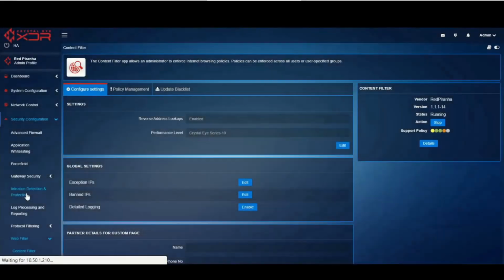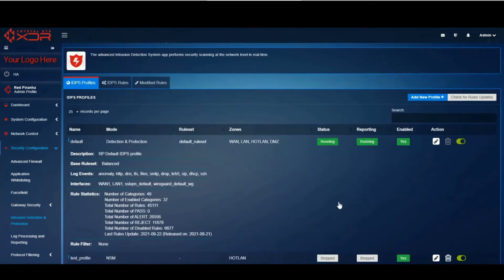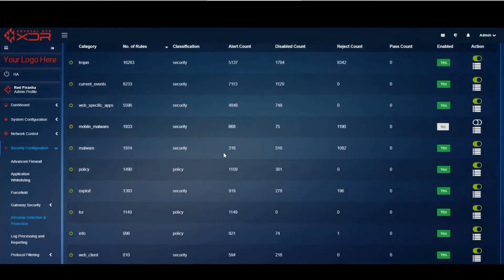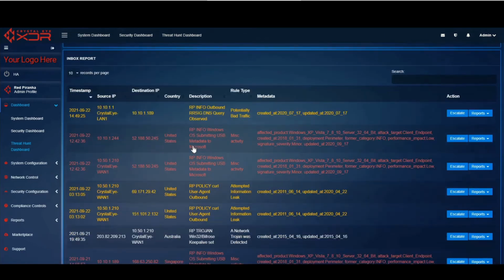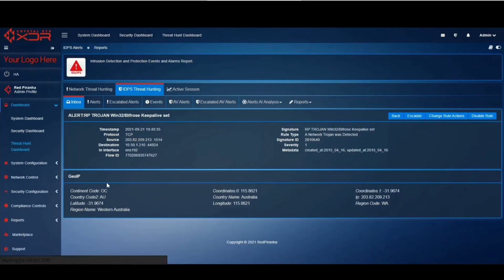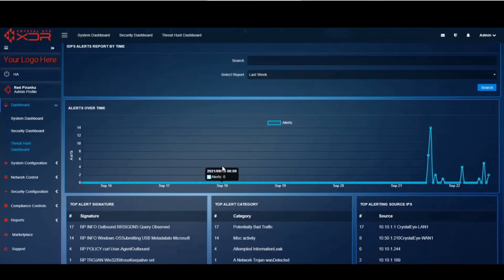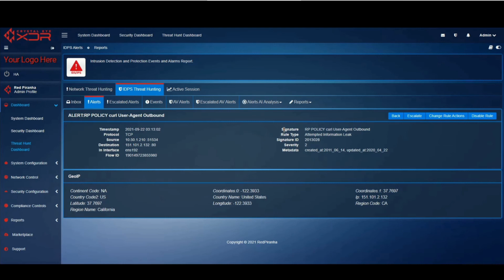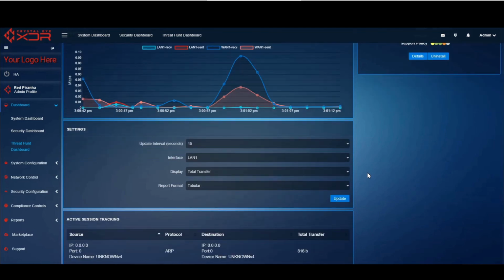Crystal Eye Certified Engineer 4.0 - IDPS | Red Piranha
As an MSP, it's important for you to understand your client's environments. Here's a walkthrough of our IDPS ThreatHunting process to help you differentiate alerts and understand the events.